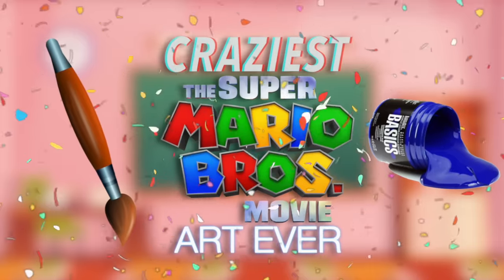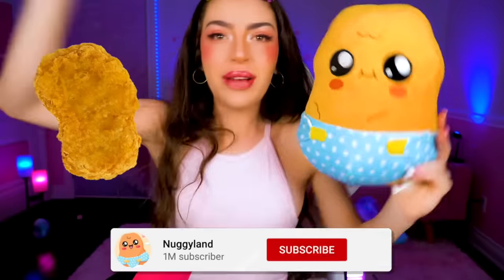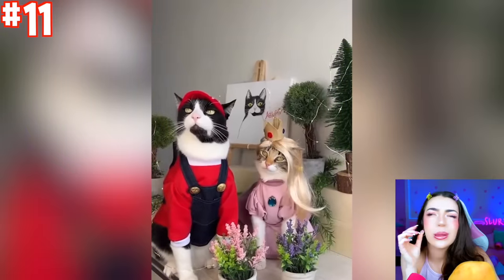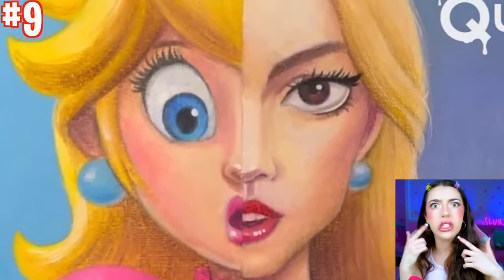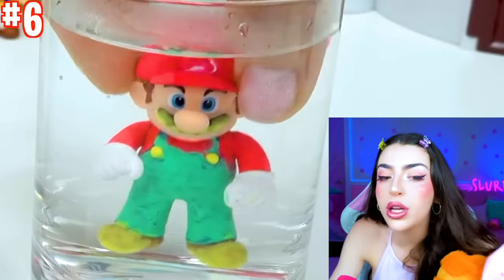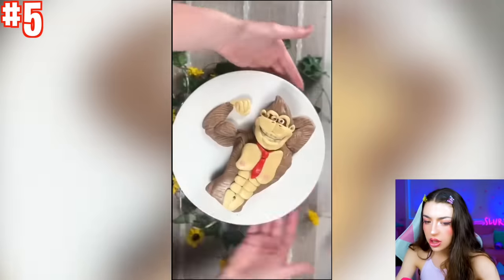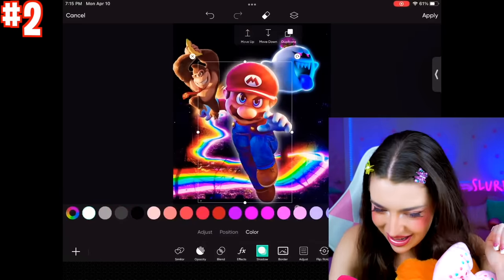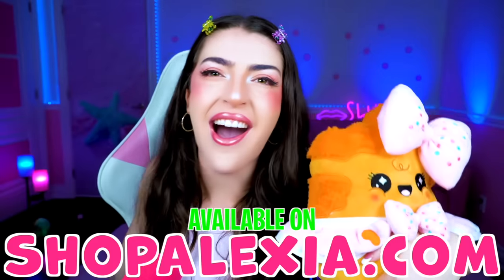CRAZIEST Super Mario Bros Movie ART VIDEOS EVER!? (FUNNY PEACHES CAKE!)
Today Alexia from AnythingAlexia reacts to Bowser is sleeping on Luigi’s peaches🤷‍♀️(twerking Luigi cake)😭 . The Ultimate “Super Mario Bros Movie” Recap Cartoon

*SAUCY & DIPPY PLUSH* AVAILABLE NOW!
(+ Nuggy Family Tee)

❤ Use star code *ALEXIA* when buying Robux to support me! ❤